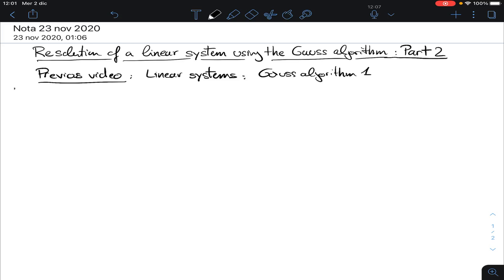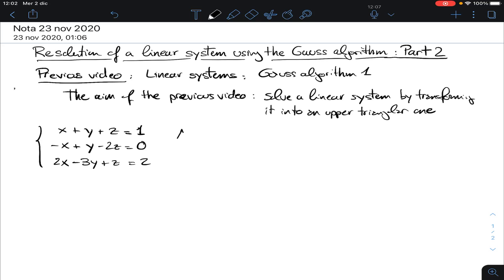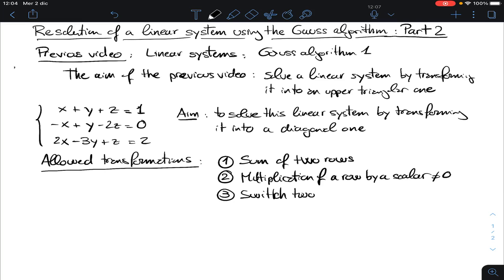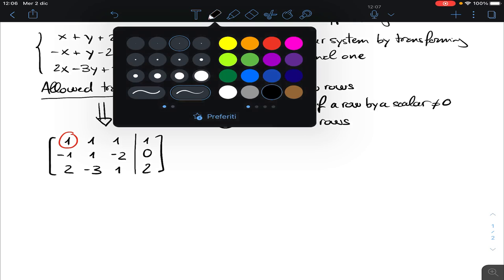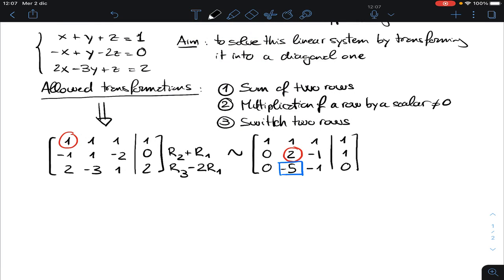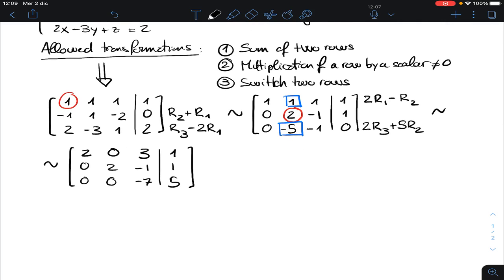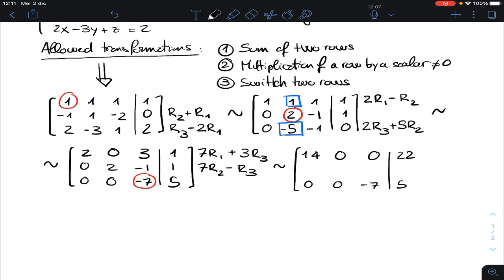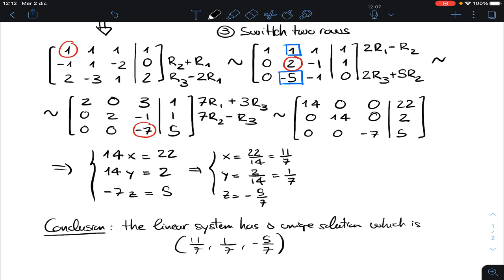Linear systems: Gauss algorithm 2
In this video we describe how to use the Gauss algorithm to solve a linear system (without parameters) by transforming it into a diagonal linear system